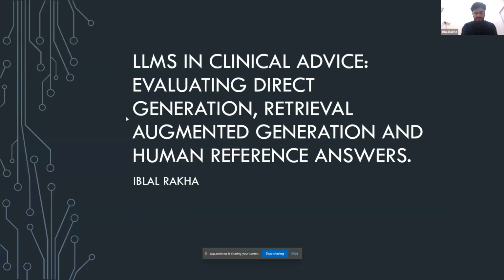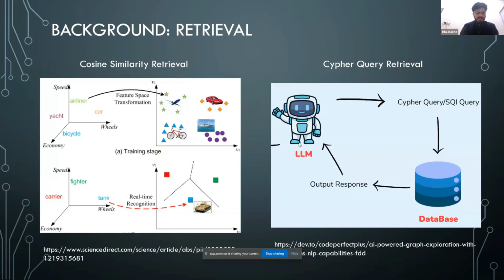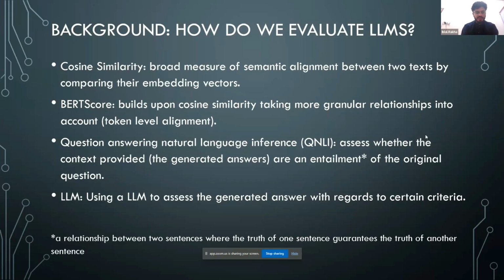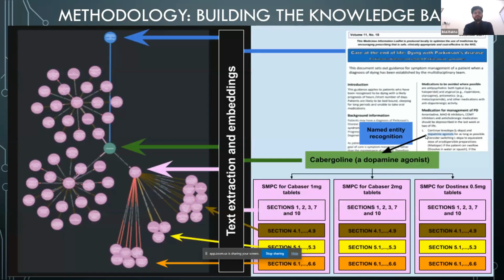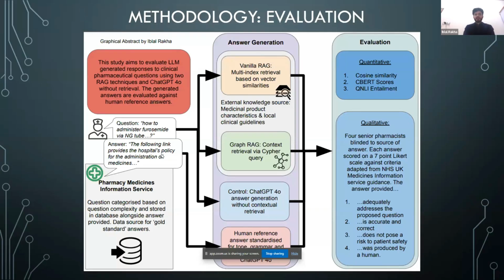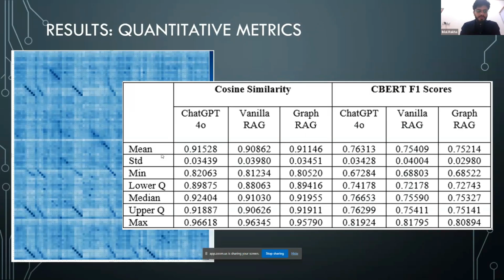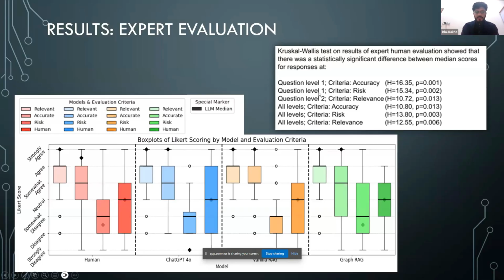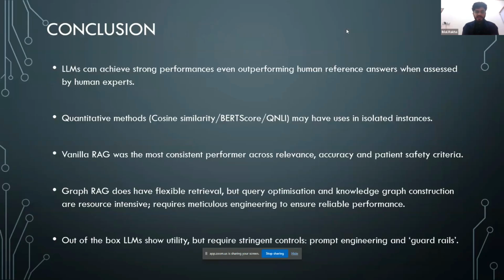Large Language Models in Clinical Advice: Direct Generation and Retrieval Augmented Generation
Large Language Models in Clinical Advice: Direct Generation and Retrieval Augmented Generation vs Expert Advice

Iblal Rakha (Oxford University Hospitals NHS Foundation Trust, UK) and Noorhan Abbas (University of Leeds, UK)

Abstract

The NHS faces mounting pressures, resulting in workforce attrition and growing care backlogs. Pharmacy services, critical for ensuring medication safety and effectiveness, are often overlooked in digital innovation efforts. This pilot study investigates the potential of Large Language Models (LLMs) to alleviate pharmacy pressures by answering clinical pharmaceutical queries. Two retrieval techniques were evaluated: Vanilla Retrieval Augmented Generation (RAG) and Graph RAG, supported by an external knowledge source designed specifically for this study. ChatGPT 4o without retrieval served as a control. Quantitative and qualitative evaluations were conducted, including expert human assessments for response accuracy, relevance, and safety. Results demonstrated that LLMs can generate high-quality responses. In expert evaluations, Vanilla RAG outperformed other models and even human reference answers for accuracy and risk. Graph RAG revealed challenges related to retrieval accuracy. Despite the promise of LLMs, hallucinations and the ambiguity around LLM evaluations in healthcare remain key barriers to clinical deployment. This pilot study underscores the importance of robust evaluation frameworks to ensure the safe integration of LLMs into clinical workflows. However, regulatory bodies have yet to catch up with the rapid pace of LLM development. Guidelines are urgently needed to address the issues of transparency, explainability, data protection, and validation, to facilitate the safe and effective deployment of LLMs in clinical practice.

Large Language Model Evaluation, Retrieval Augmented Generation, Clinical Question Answering, Knowledge Graphs, Healthcare Artificial Intelligence